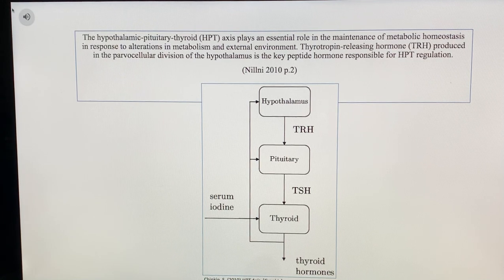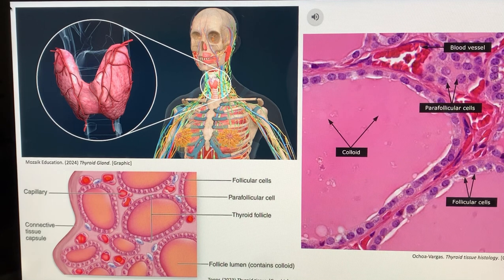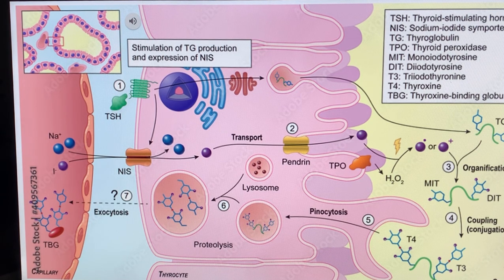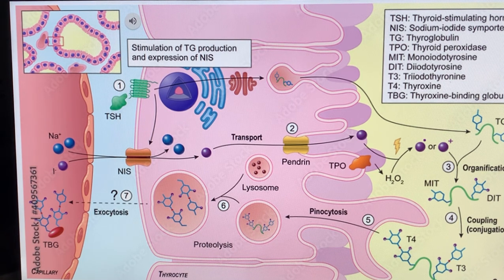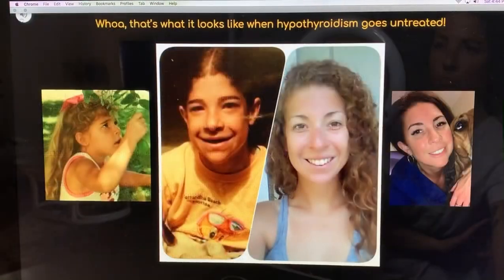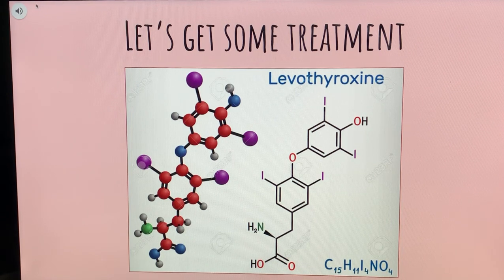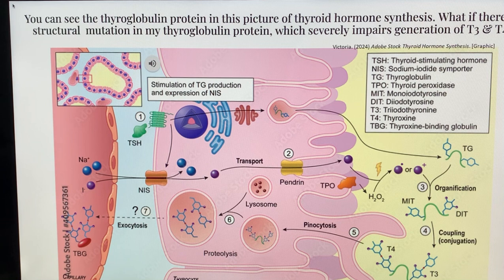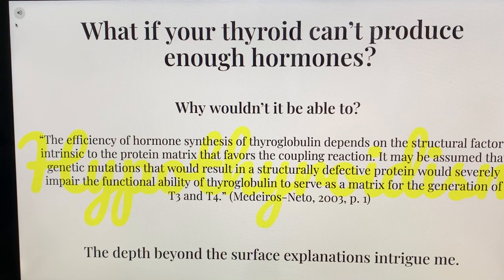Hypothyroidism Project Report